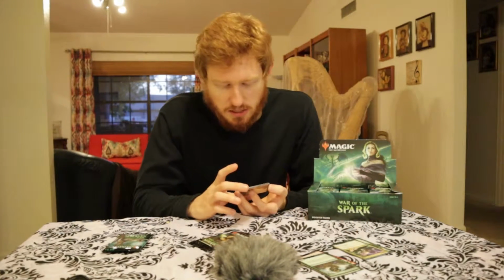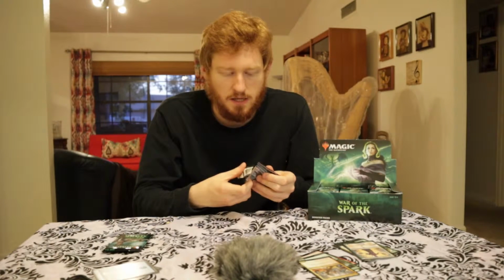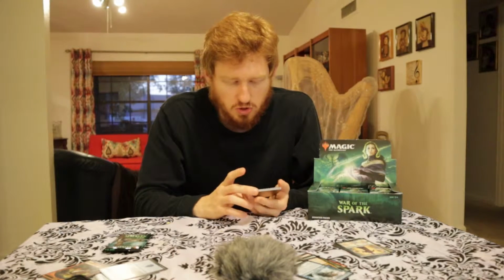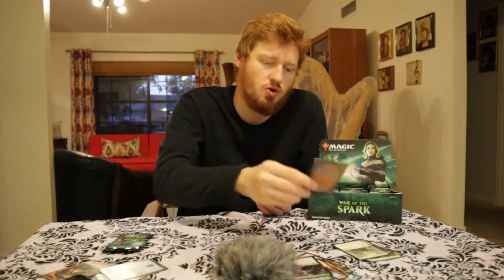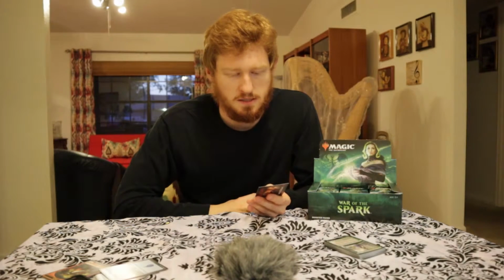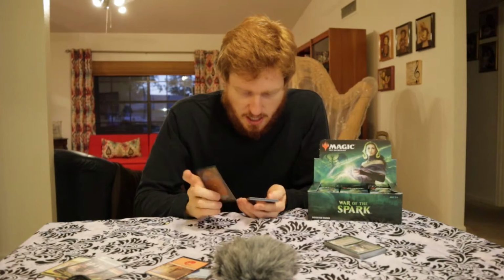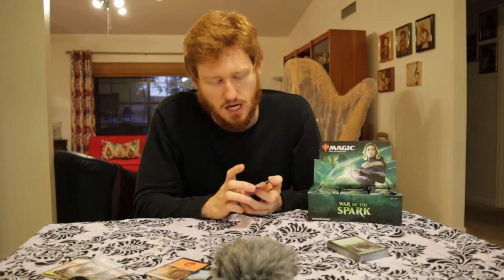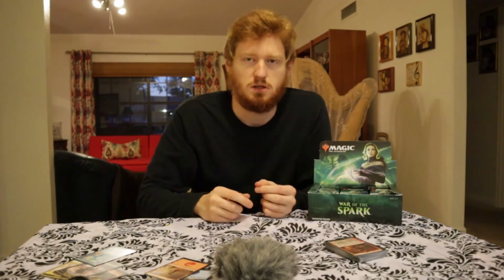War of the Spark | Opening mtg booster packs 1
I got a box of the new mtg set War of the Spark, I'm sharing the opening experience with you and reading the cards aloud. This video will be opening mtg booster packs 1 which I will open three packs, then there will be 11 other following videos in each I open three packs.